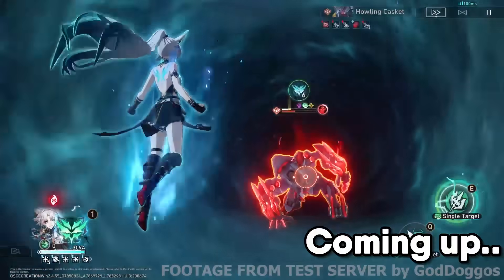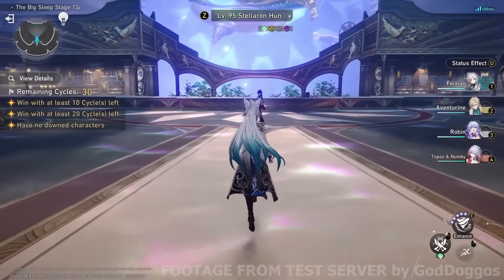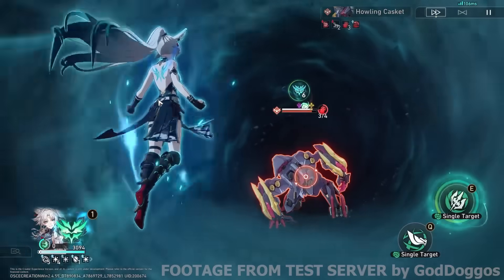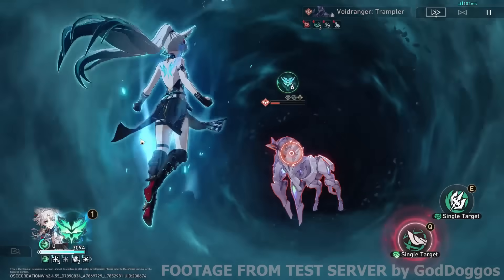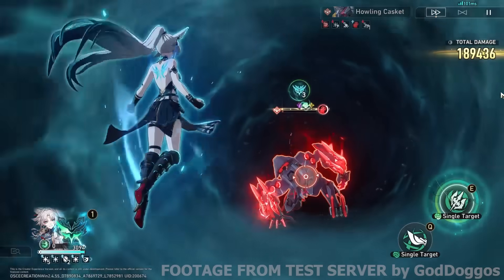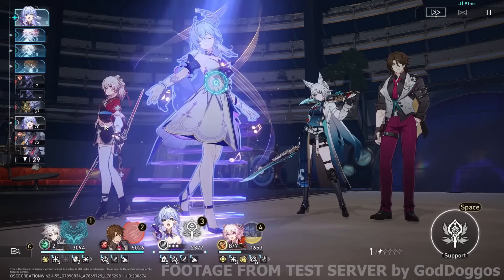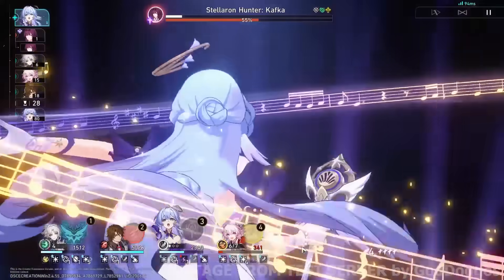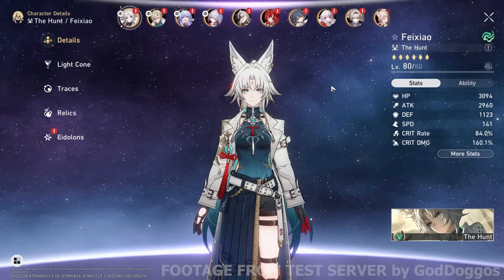I used Feixiao with the STRONGEST FUA Team and it is actually BUSTED.. - Honkai: Star Rail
hi, Feixiao can stab me and i will probably feel joy. Today we stab a bunch of enemies and shoot them with gunblades through the palm of our favourite fox wife. She happens to also be a war monster in lore. TLDR: I find Feixiao to be a Top tier DPS in her ideal setup, certainly has the usual single-target flaws like being not great in pure fiction, but she smokes any big bosses and every other content. Worth going for imo but still i would prioritise Robin, then Feixiao, a good support is what makes a good DPS. COMMENT IDEAS I SOMETIMES MAKE VIDS ON EM PAAWIUGASIUIAWAWCW

Timestamps:
0:00 Intro
0:34 Disclaimers
0:40 Feixiao Kit/Lightcone/Relics/Eidolons/Stats
1:45 Feixiao ultimate FUA team vs our mother (MOC 12)
8:27 Feixiao but half F2P team vs our mother (MOC 12)
12:40 Conclusion - Should you pull Feixiao?
14:02 Outro